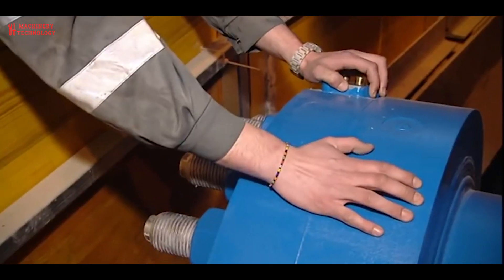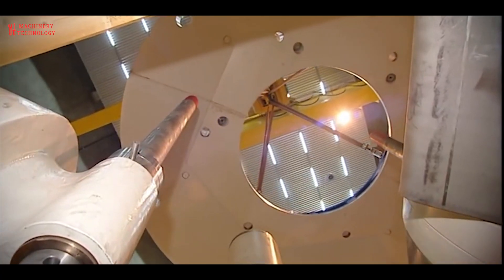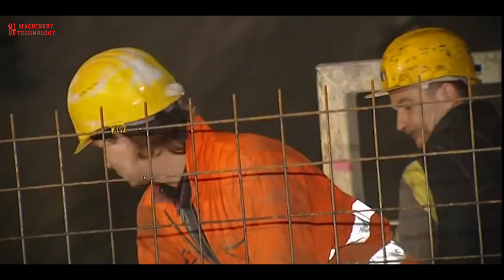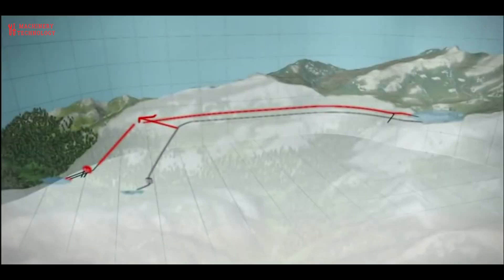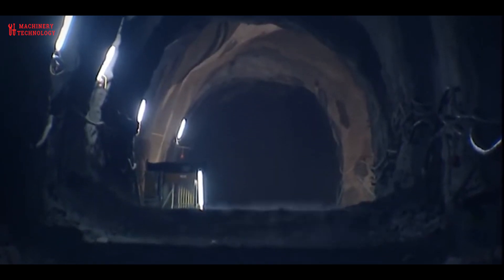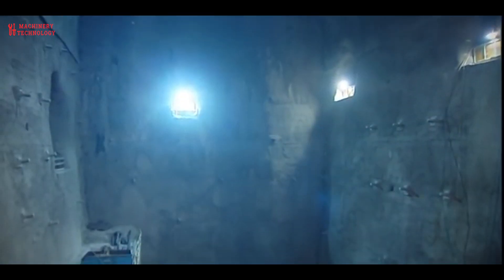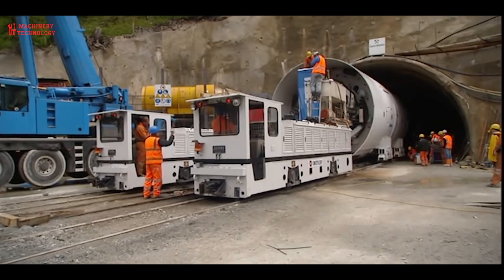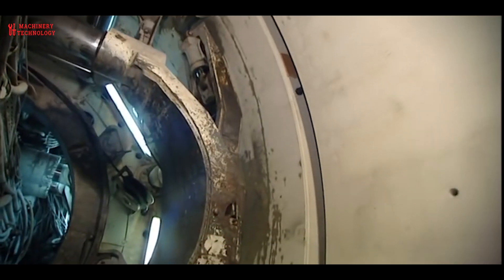Construction The World's Most Modern Hydroelectric Power Plant - Installed A $400 Million Generator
Kopswerk II is a pumped storage project. The gross head of the project is 818m. The penstock length is 1,200m. The penstock diameter is 3.8m. The project generated 614 GWh of electricity.
The construction of Kopswerk 2 began as planned in September 2004: blasting at three different locations provided access to the interior of the mountain, as the new power plant was built almost entirely underground. In total there were up to 1000 miners, builders.